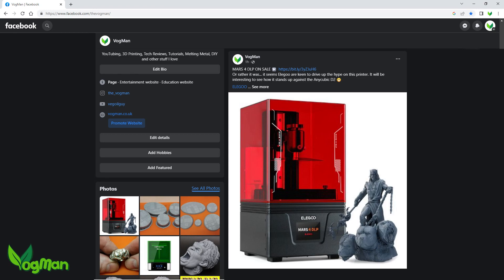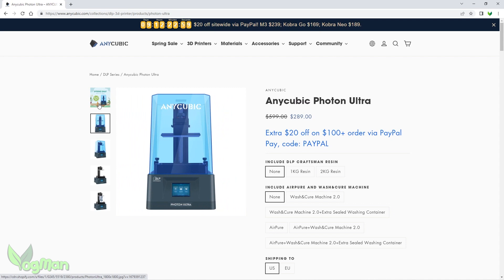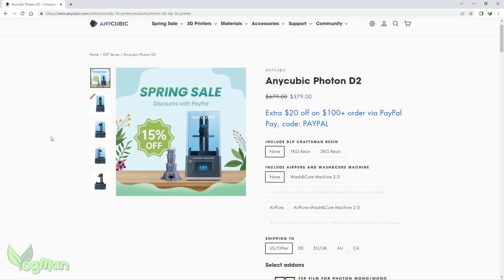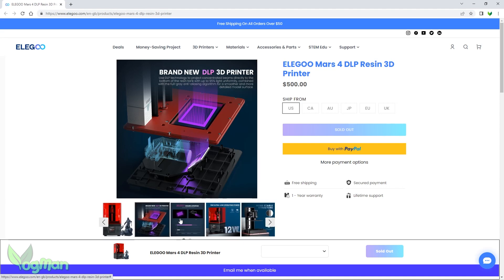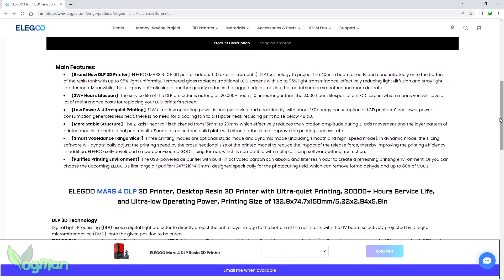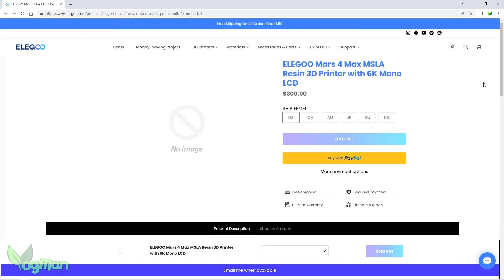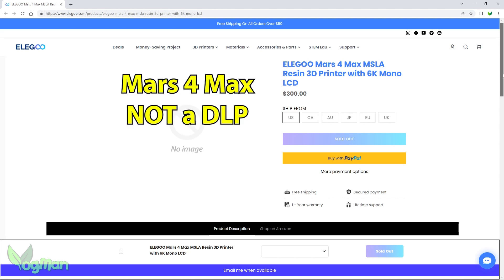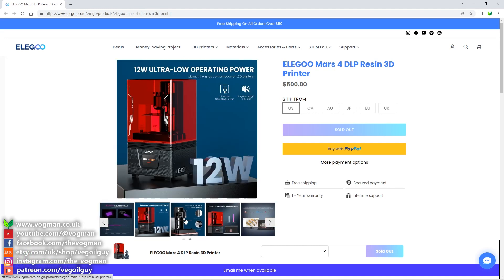Elegoo Mars 4 DLP - it's HERE!!! (3D Printing news)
Or rather, Elegoo's first DLP budget printer was on sale... apparently.
Since Anycubic gave us the world's first budget DLP a little over a year ago, the 3D printing world has been waiting for the next company to enter the DLP print race, and sure enough Elegoo has risen to the challenge and revealed its new Mars 4.